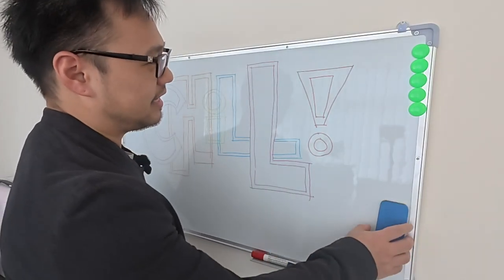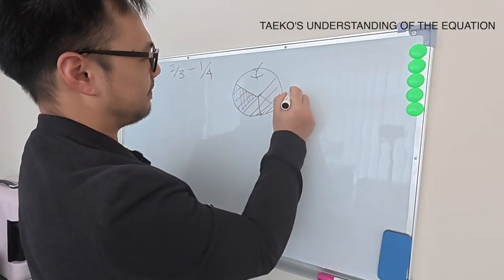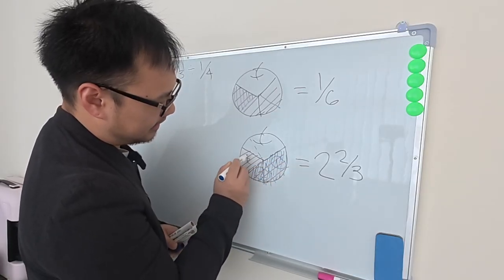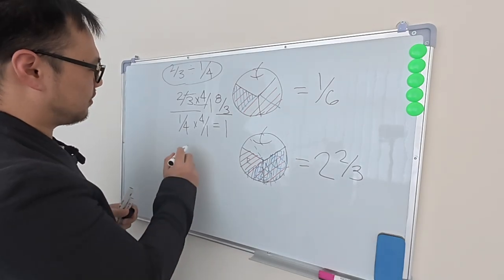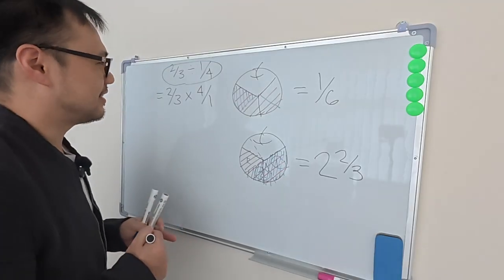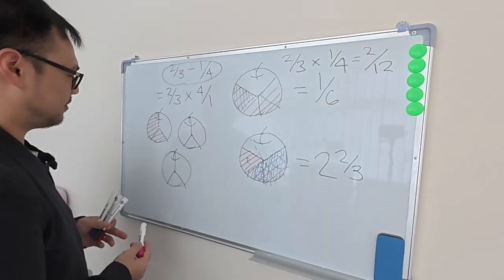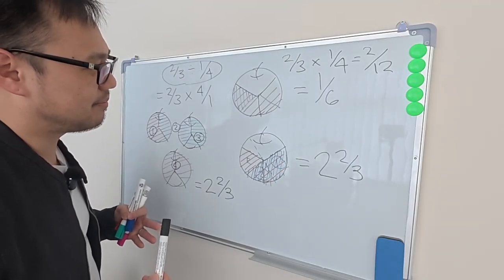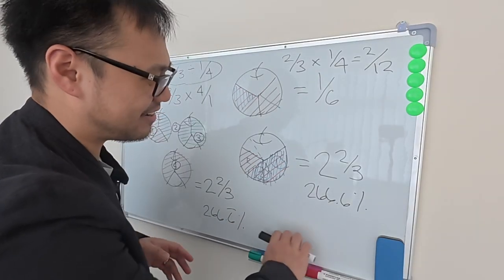The Difference Between Multiplying Fractions and Dividing Fractions